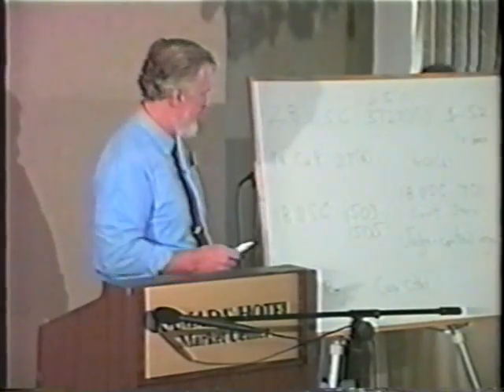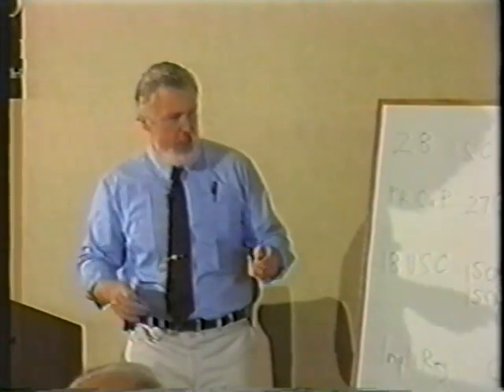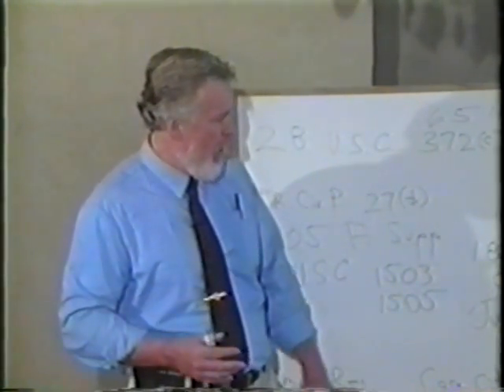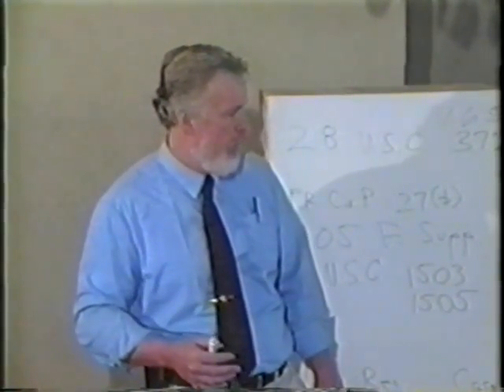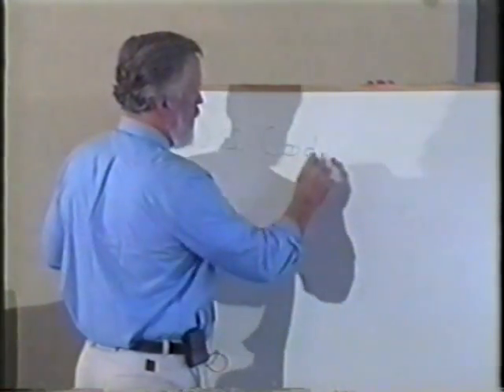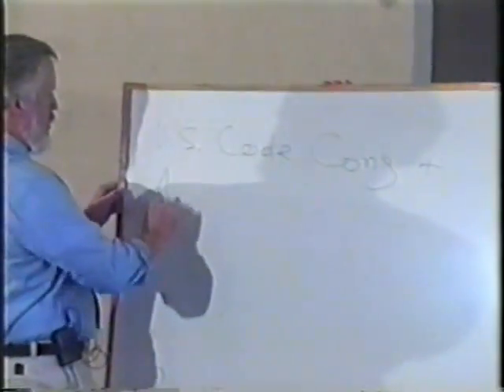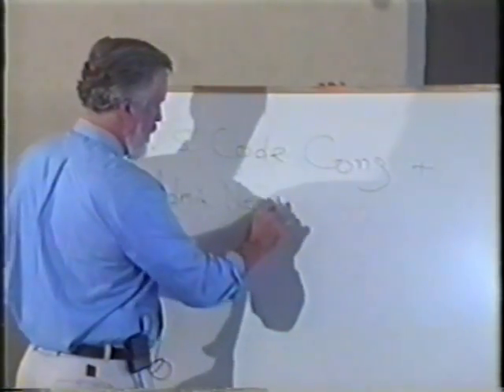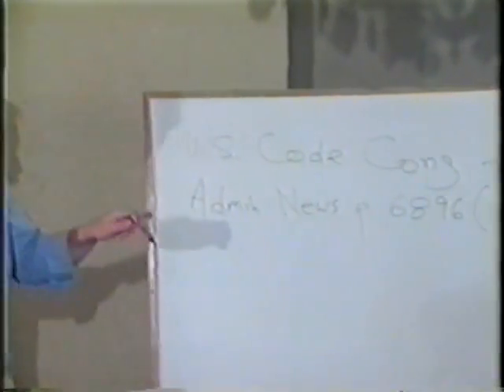Erwin Rommel School Of Law - Tape 4